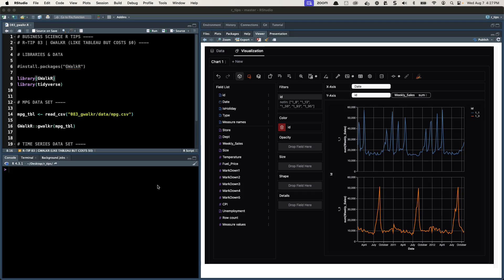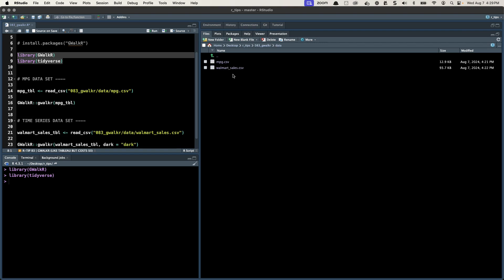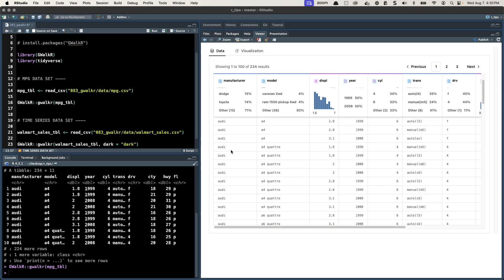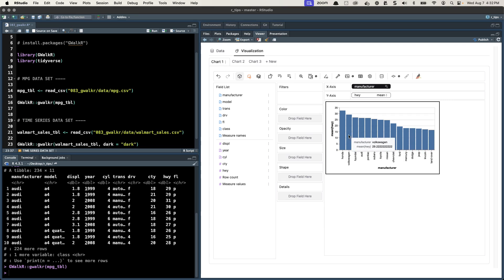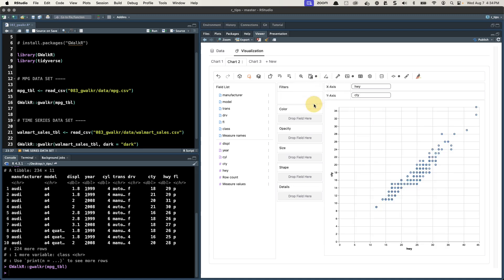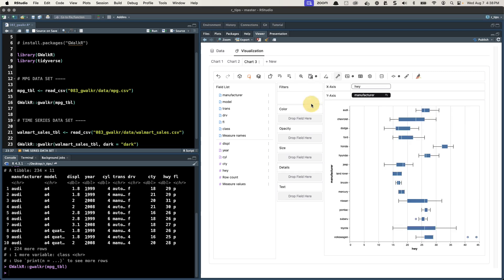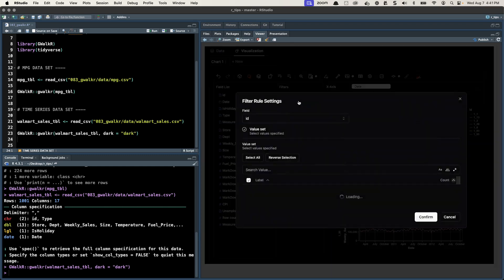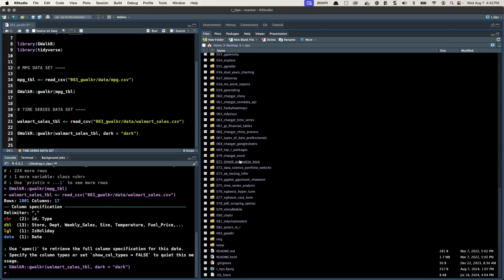Tableau in R for $0 (Introducing GWalkR)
Introducing GWalkR: A new R package for interactive data exploration. Does 95% of what Tableau does. Costs $0. In this tutorial, I share the top ways to use GWalkR to replace Tableau.

🎙️ Free R Masterclass
Unlock 10 Data Science Skills:

Table of Contents:
00:00 Introduction to G-Walker Package
01:30 Loading Data from CSV Files
02:30 GWalkR: Exploring Data
04:16 Aggregation and Sorting
05:40 Faceting
06:00 Deselecting Aggregation Mode
06:40 Log Transformations (Calculations)
07:39 Switching to Box Plot
08:10 Analyzing Time Series Data
10:56 Join R-Tips to Get the R Code